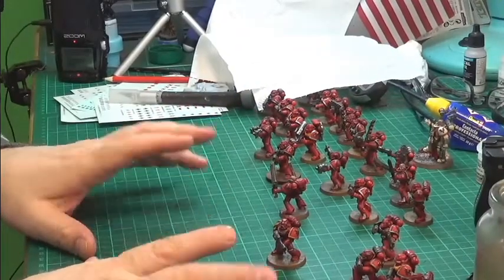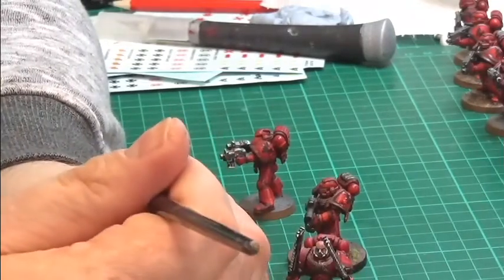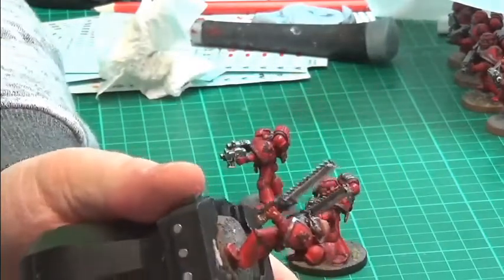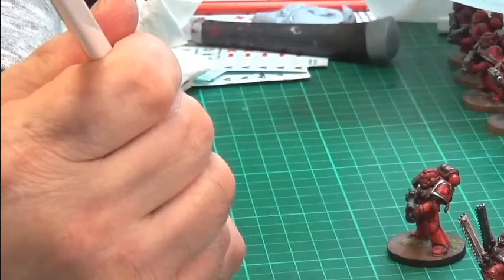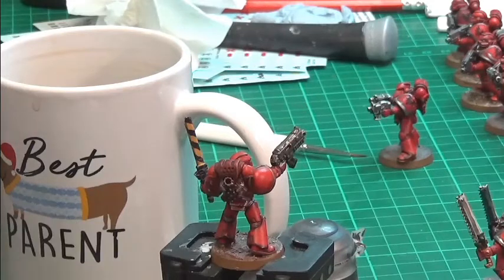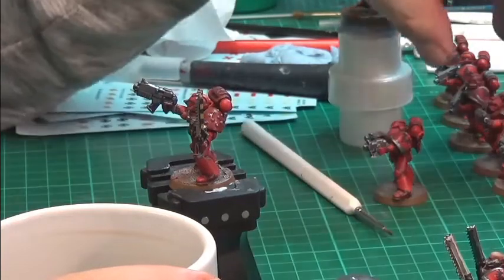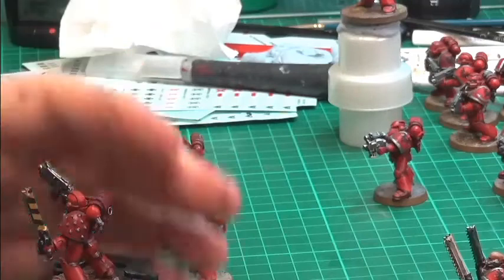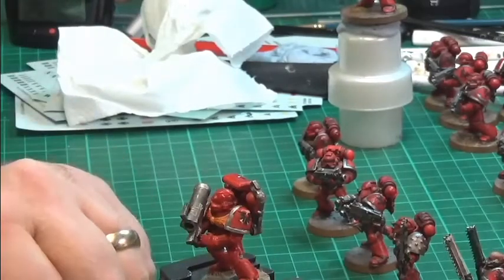On the Bench with Pete 251 - Blood Angels